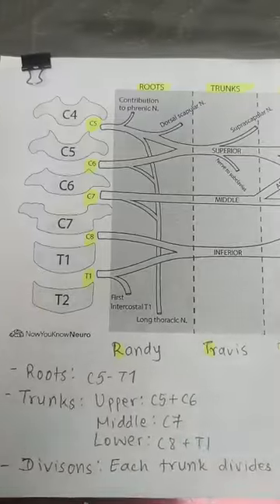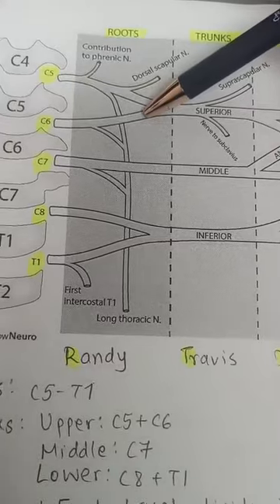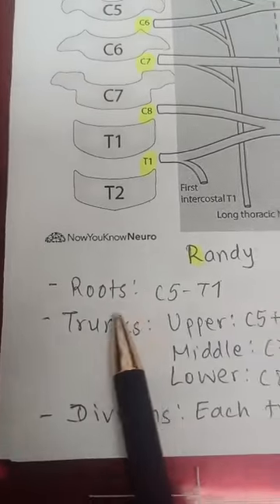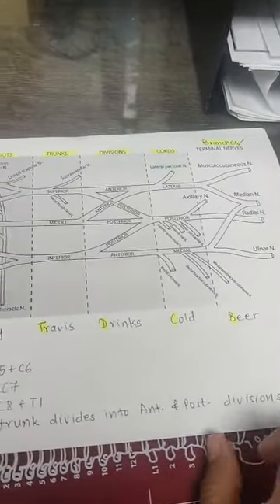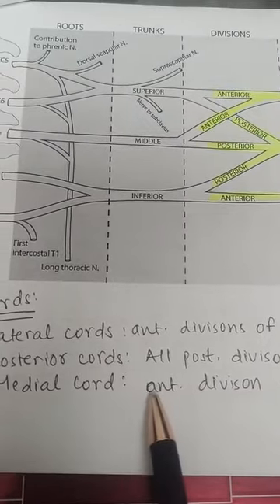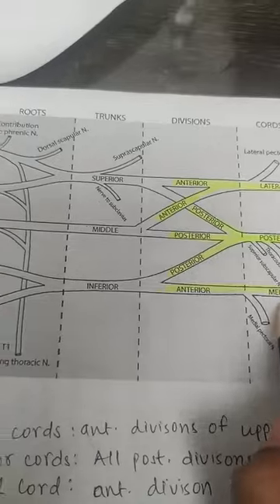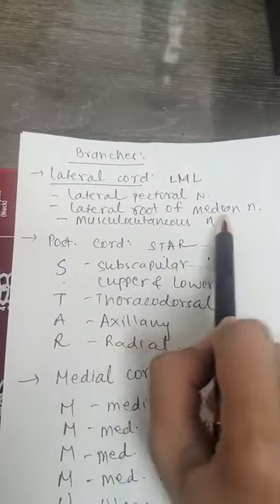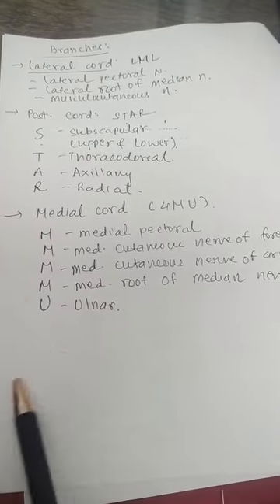Week 9 Discussion - Vaibhavi Patel